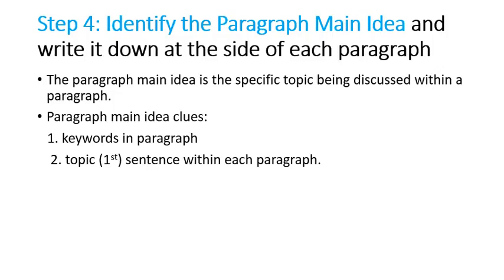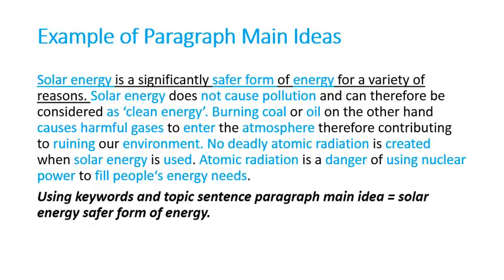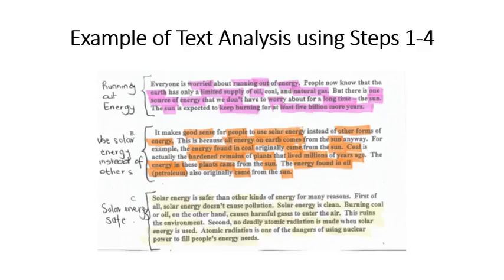Session 4 Part 2 Metacognitive Skills to facilitate Deep Text Understanding